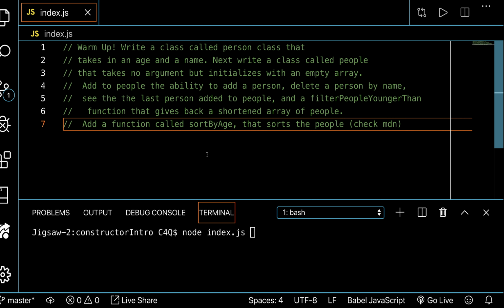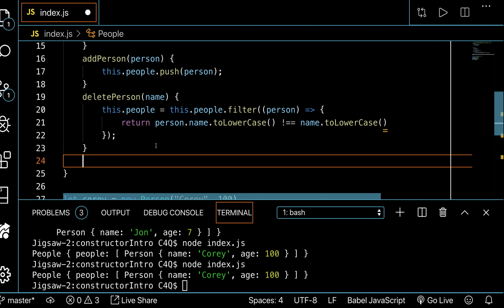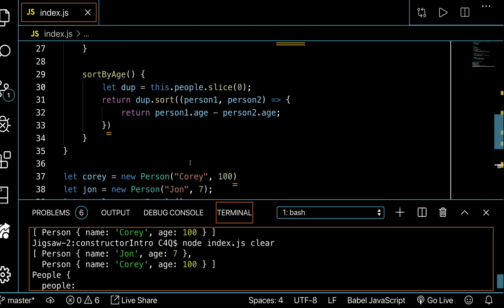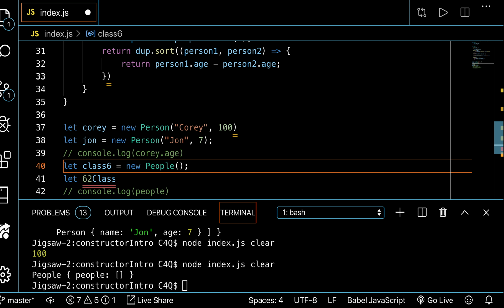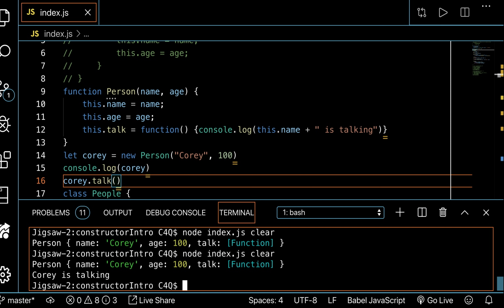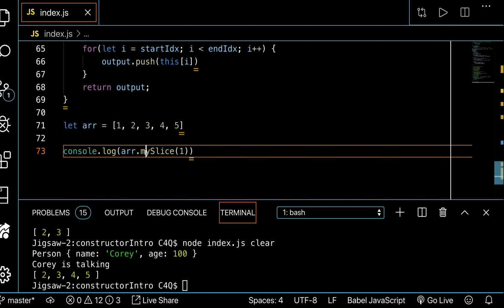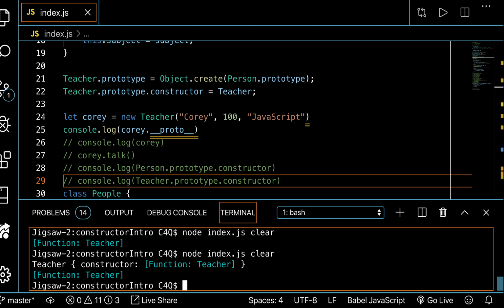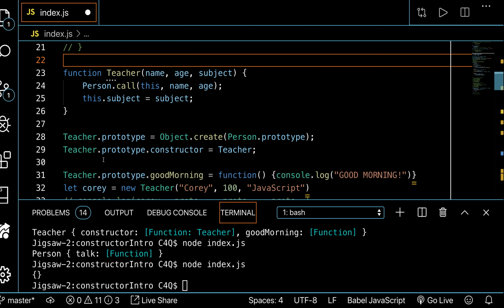Constructor Intro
An introduction JS ES5 Constructor functions.